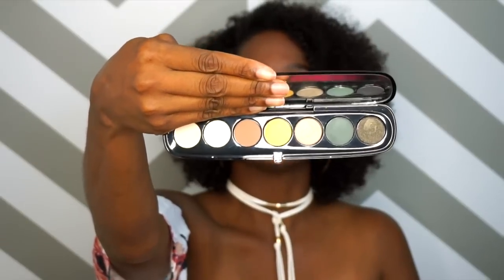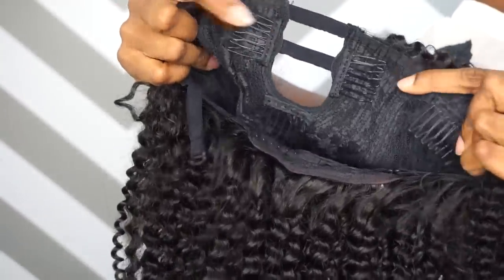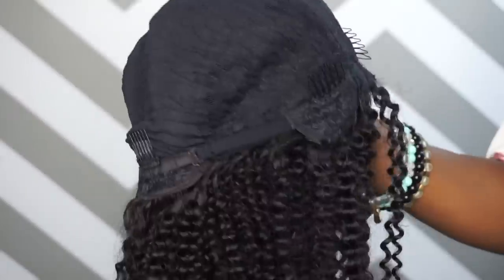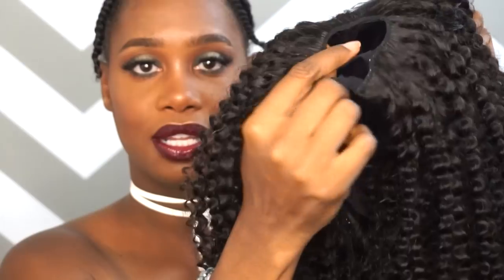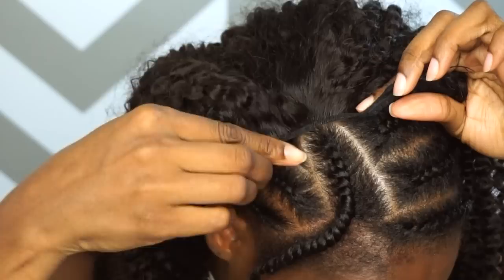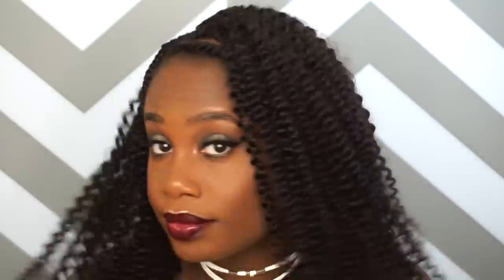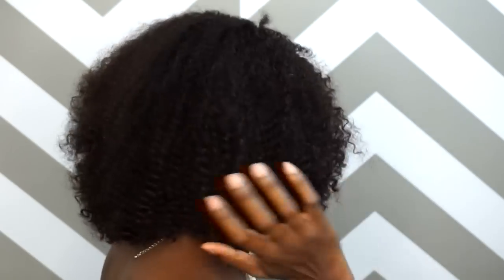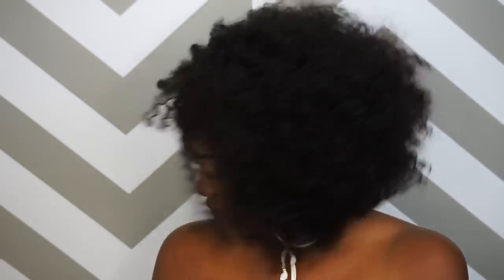Natural Kinky Curls feat. Haute Kinky Hair | Wig Wednesday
Hey Best Frannnnsss.  Happy Wig Wednesday. Today I show and tell you guys all about this kinky curly U-Part unit from Haute Kinky Hair.  Enjoy

All about the hair:
Haute Kinky Curly U-Part Unit
length: 20in
color: natural black
density: 150%

Marc Jacobs Edigitorial Palette

Music: All Time Low (Cover) Soundcloud